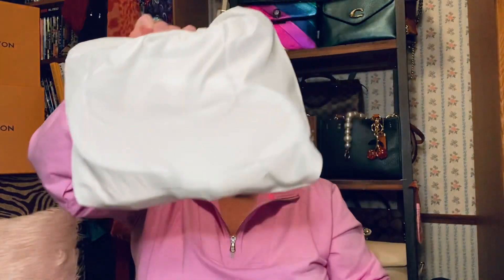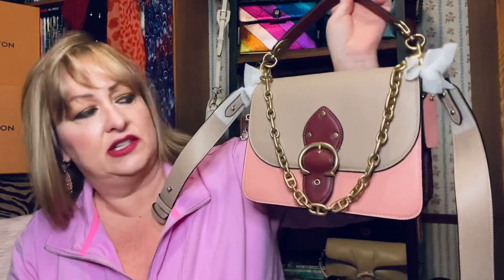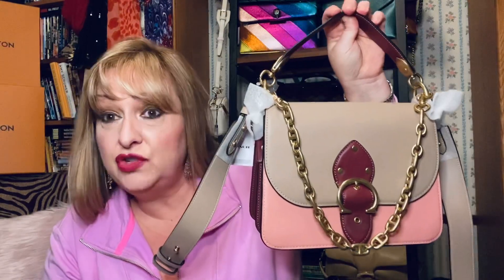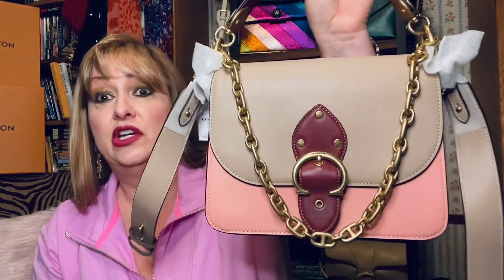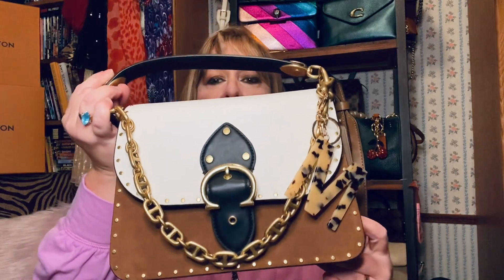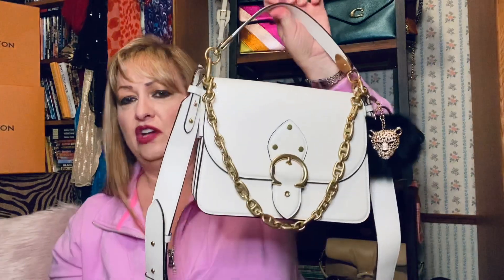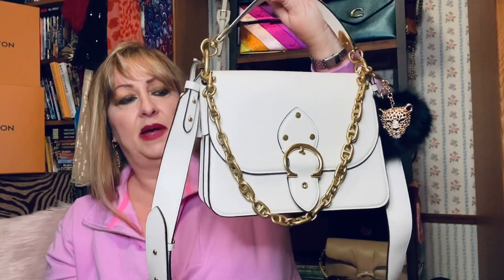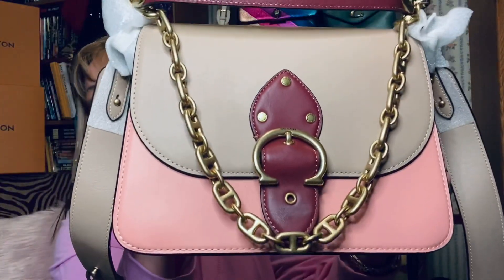Meet Coach Beat #4 and my Beat bag family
Coach Beat Bag from Coach.com winter sale!